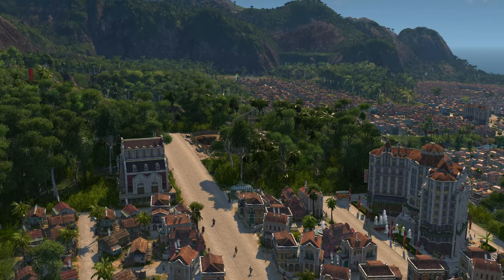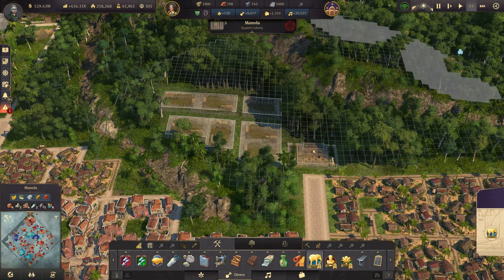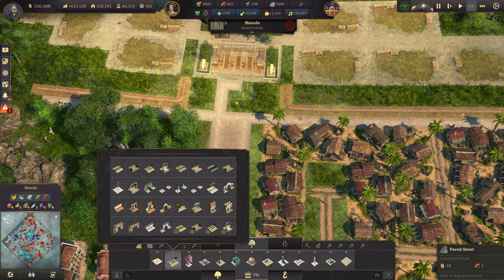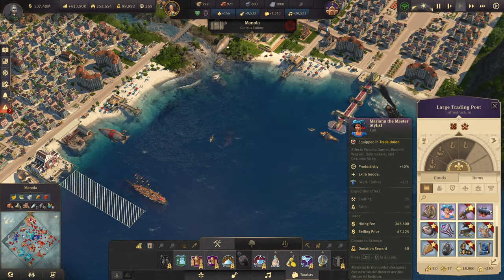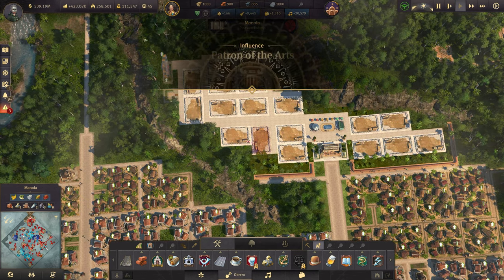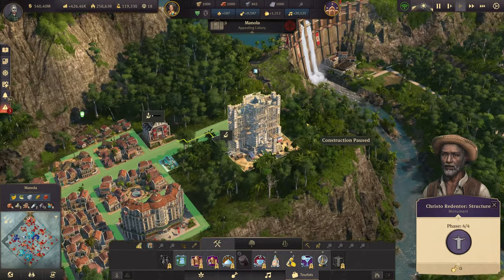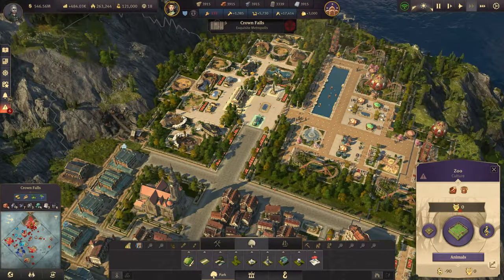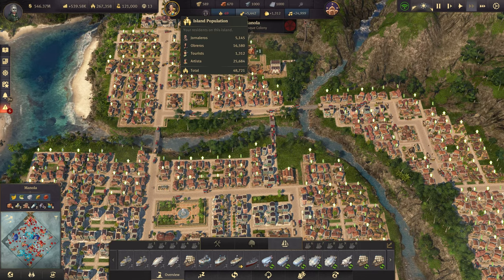CHRISTO STATUE MONUMENT - Anno 1800 MEGACITY || ULTRA Hard & 120 Mods - ALL DLCs | Part 90